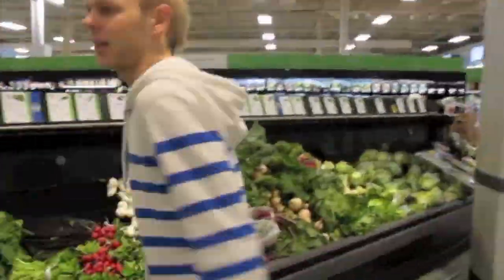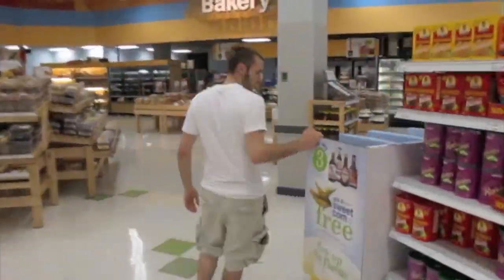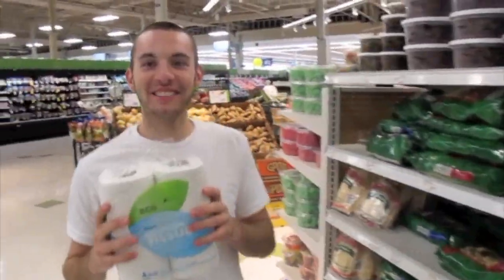The Grocery Game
The Yellow Pelican presents the newest and best game ever...THE GROCERY GAME! Nadi and Mychael explain this exciting new game and show you how it's done!

Follow both Nadi & Mychael on Twitter: @OfficialNadi @MychaelwithaY